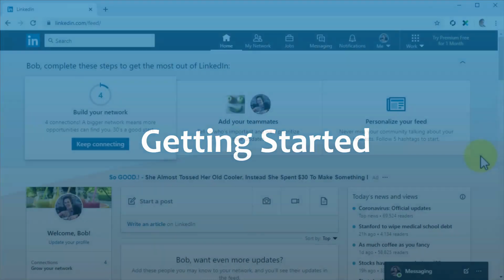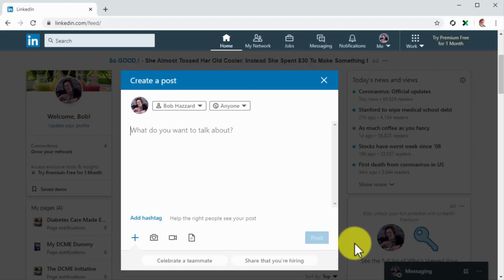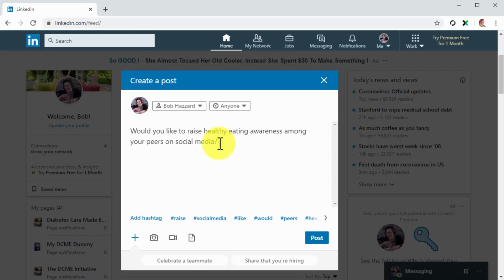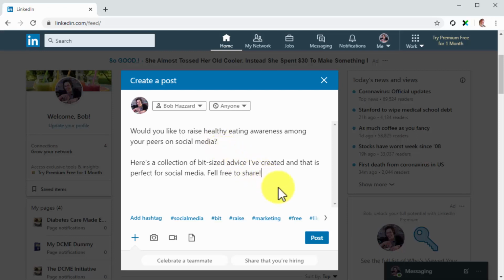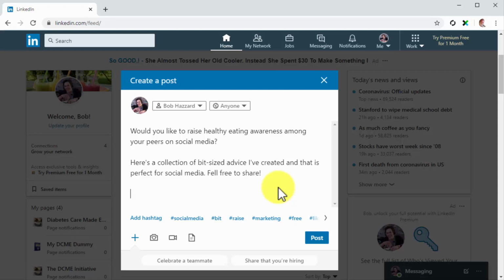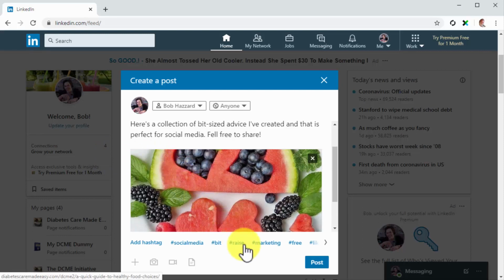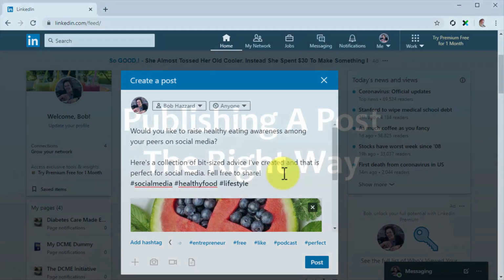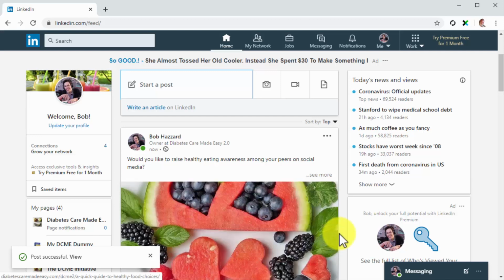Linkedin Marketing 2022 for Your Business THE NEXT LEVEL - Lesson 6